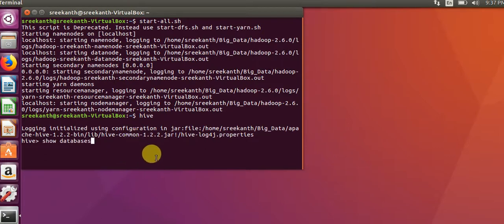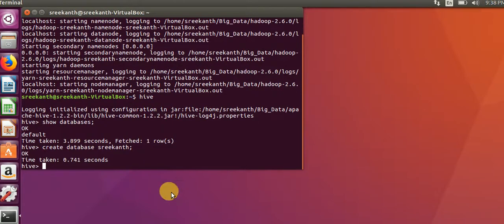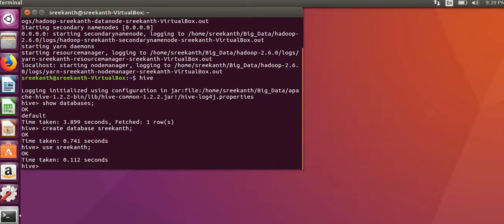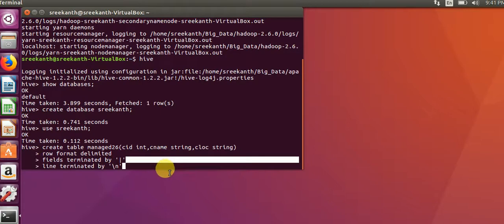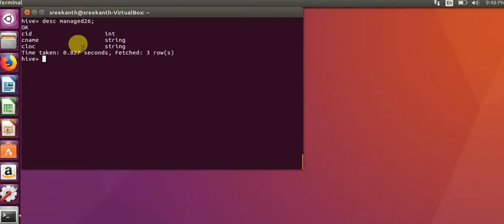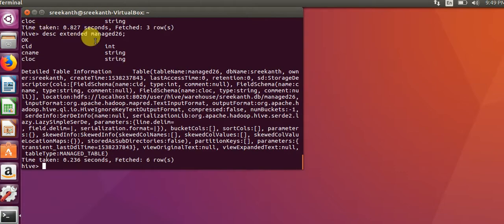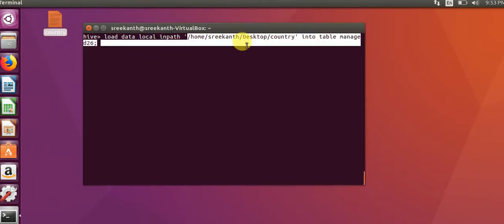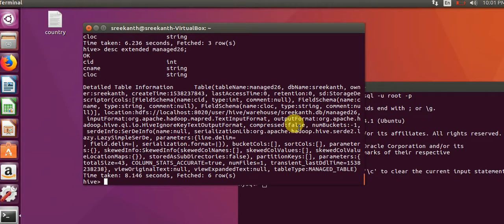How to Create Managed Tables and load the data in Hive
In this explain about How to Create Manage Tables and load the data in Hive